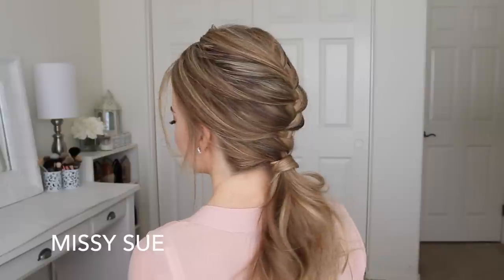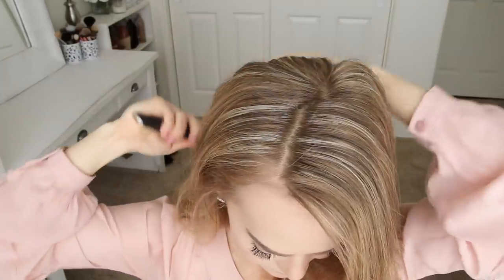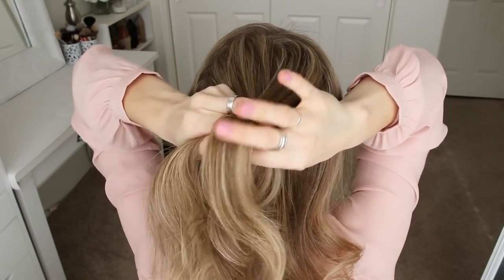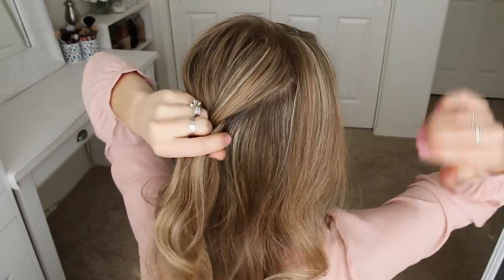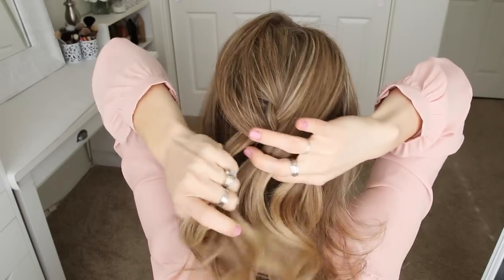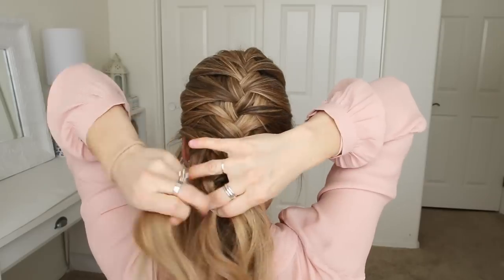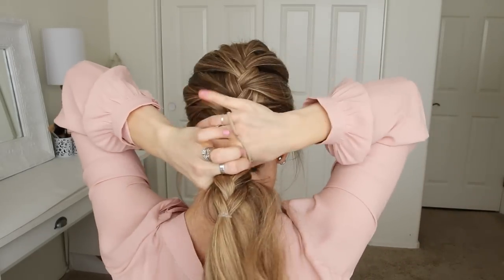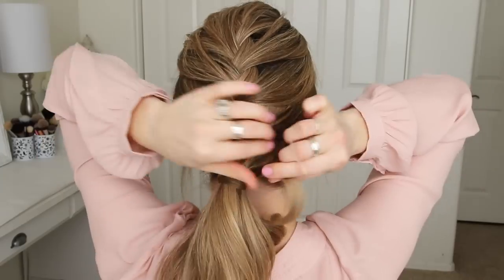French Braid Ponytail | Missy Sue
Throwing your hair into a ponytail has always been a popular go-to style because it's super quick and easy. A fun way to elevate your everyday pony is by adding a cute french braid into the mix.

For today's tutorial, I thought it'd be fun to recreate an older tutorial so you could see an updated version. I love this style for everyday and it literally takes me minutes to do.

Have you already mastered the french braid? If not, be sure to check out my basic french braiding tutorial!